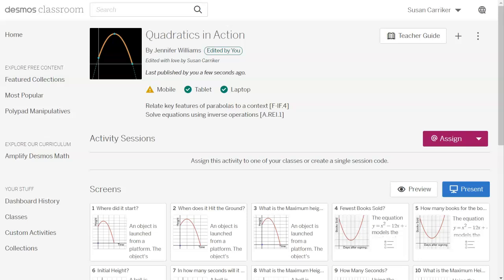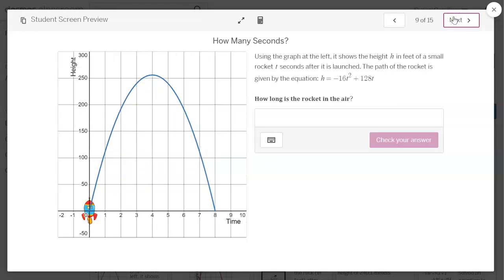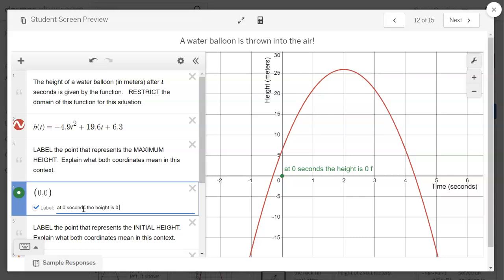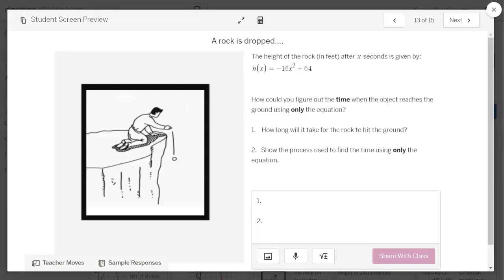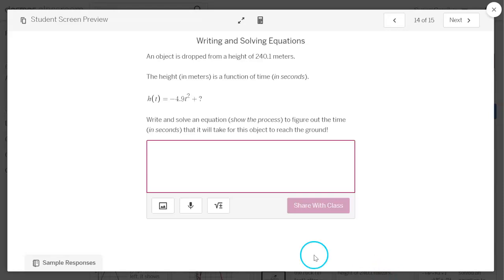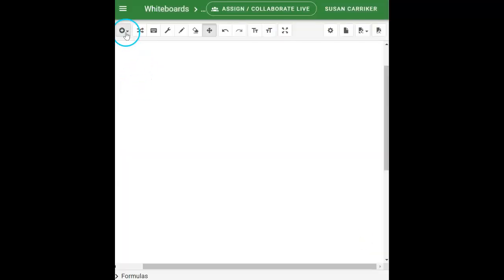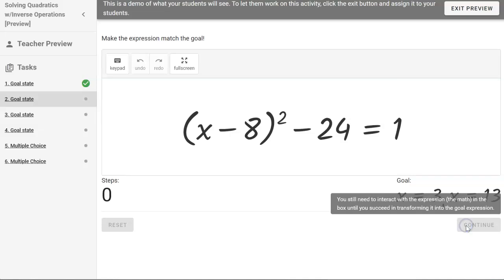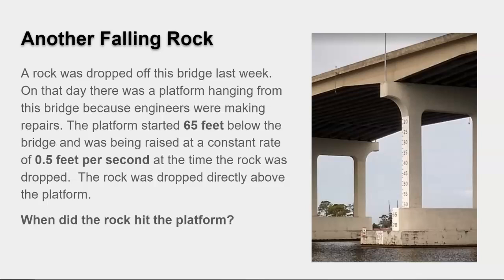Quadratics in Action! Algebra 1, Term 4, Lesson 6